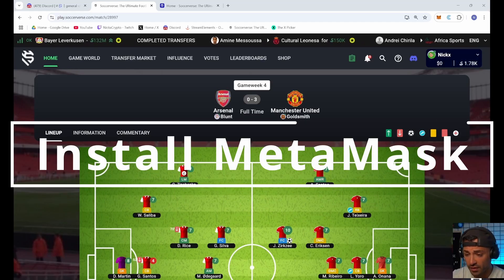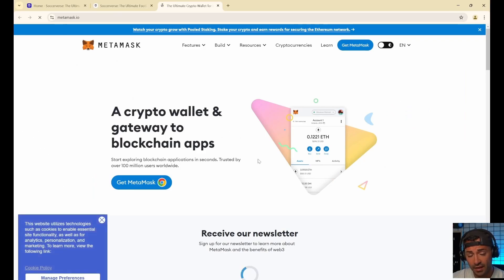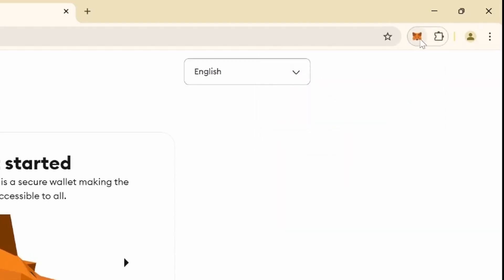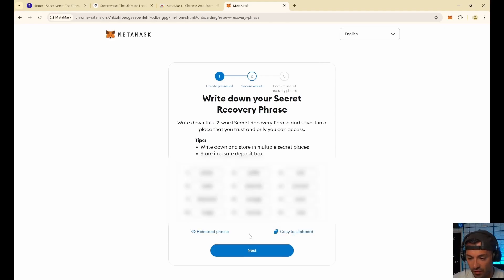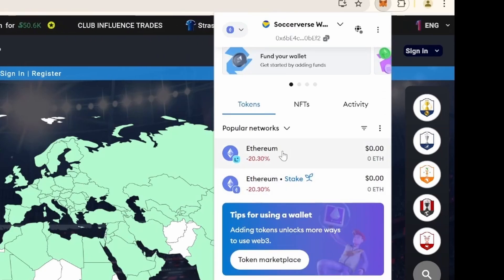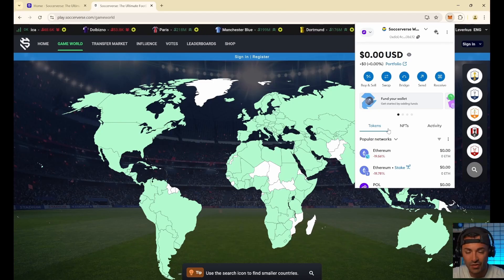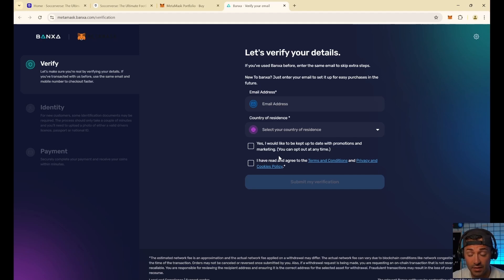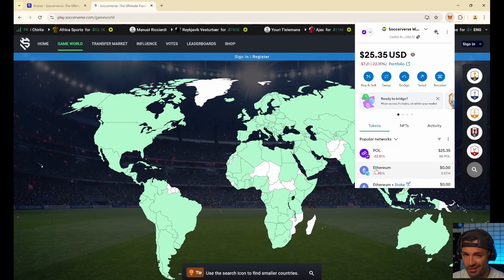How To Start Playing SOCCERVERSE (easy) - Part 1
Easy guide to set up Metamask & fund it with POL for Soccerverse! Swaps, cash-out and more in Part 2!

This is a complete tutorial about downloading, installing, securing and operating Metamask, using a simple approach and tailored for Soccerverse players. We will add the Polygon network, fund it using third-party services that allows us to buy crypto (POL, the Polygon gas token) directly on Polygon, the blockchain that supports Soccerverse. Do not miss Part 2, where I show how to swap POL into USDC, buy influence packs with USDC, swap USDC to wCHI, buy and sell SVC with wCHI and finally cashing out real money to your bank.

CHI: CeVUmFnJXdFe6EMGJNWMiPCHnQuNkjWxTL
ETH: 0x1de27AE9D1C3F6a1c84A36D061E67f680570D232
BTC: bc1qevrq543plrpnknl8qk2rzpq6huw23cddrghn8j
SOL: BgitvWi8LQBzFrkcqJ4DNG2Np8mAQR5WgzLyYTaqYkrW

Play to earn Soccerverse is the fully decentralised blockchain gaming version of the well known Soccer Manager series, developed by Xaya. It makes you earn an income in cryptocurrency (CHI coin). Players can be seen as fractionalised NFTs non fungible tokens and clubs as DAO decentralised autonomous organisations. Invest money in future soccer stars as a shareholder or be a manager or player agent in this MASSIVE SOCIAL PLAY TO EARN GAME.

Be ready for the Xaya revolution.

00:00 Big Boss Intro
00:54 Soccerverse first launch
02:10 Why you should use Metamask
03:10 Metamask plugin installation
05:08 Create a new wallet
06:22 The seed phrase (to never lose or tell anyone)
08:15 Your new wallet overview
12:12 Buy POL
16:21 GO WATCH VIDEO 2!